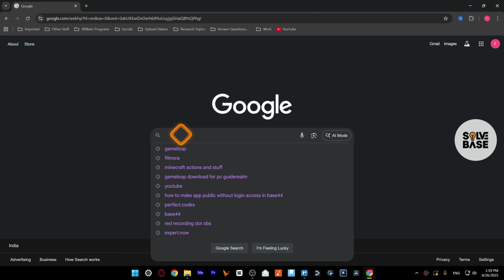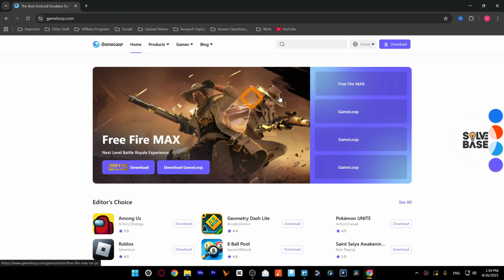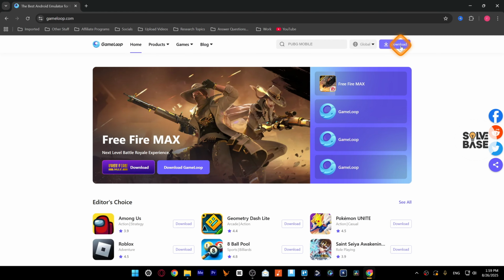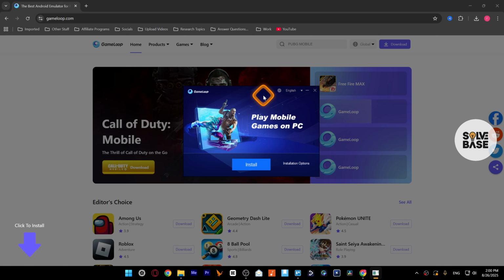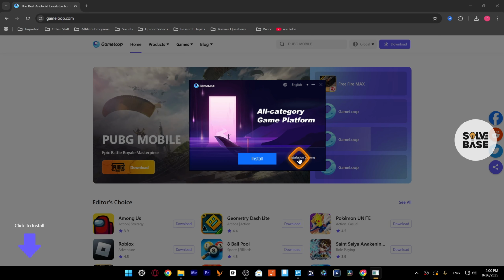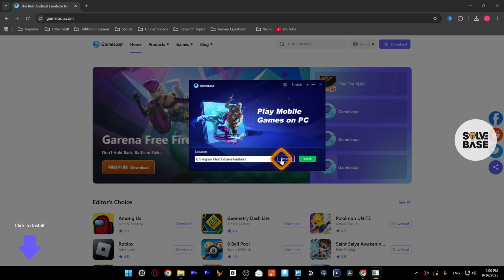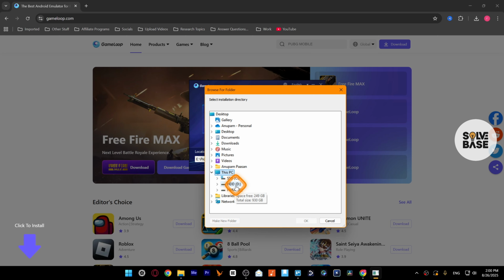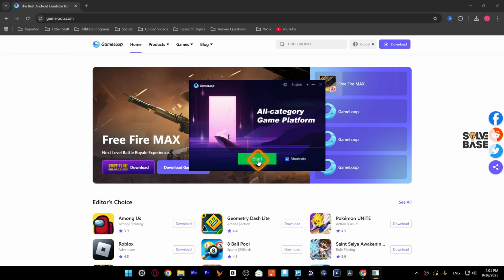How To Download Gameloop on PC / Laptop (Step By Step Guide)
Today, you'll learn: Today, you'll learn: How To Download Gameloop on PC / Laptop (Step By Step Guide)

I'll show you how we can get, download and install gameloop software. Gameloop allows us to play android apps and games on our PC and Laptop.

🔥 Recommended Tool (ExitLag)
Optimize your online gaming with ExitLag - reduce ping, minimize lag, and enjoy a smoother experience. Try it now